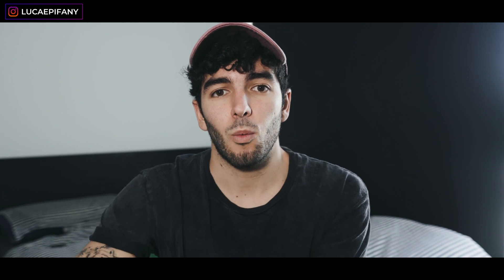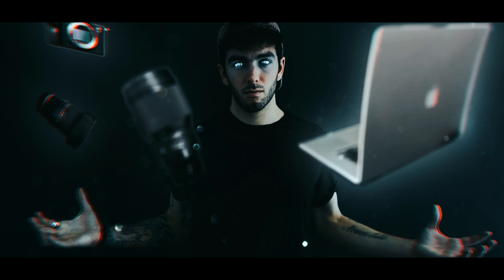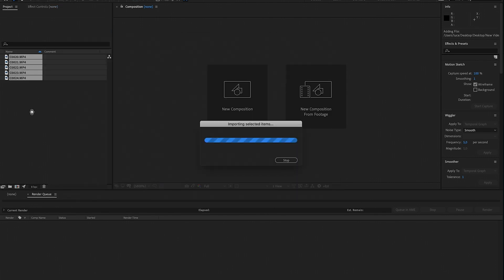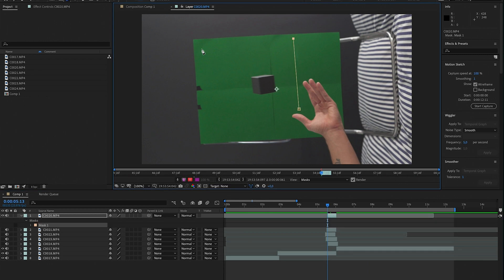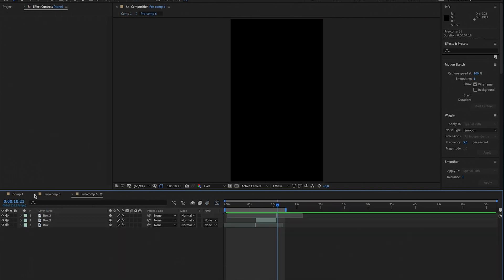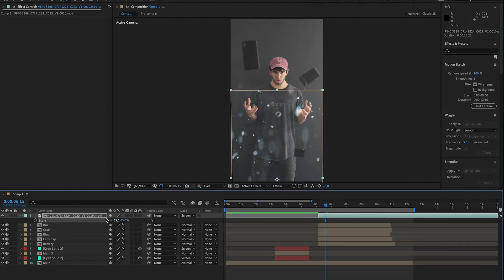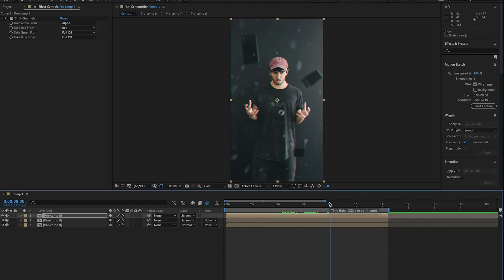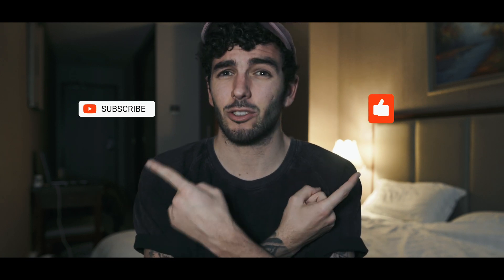Levitation Effect After Effects Tutorial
Learn how to levitate objects in After Effects!

The gear I use :

Sony A7iii

Sigma 24mm f1.4

Sigma 85mm f1.4

Rode Videomic GO

Ronin S

Macbook Pro 16’ 2019 ( top spec )

Lacie Rugged HD

Samsung T5 SSD